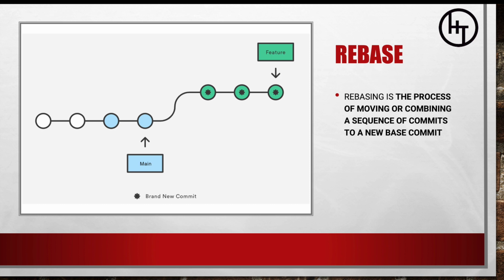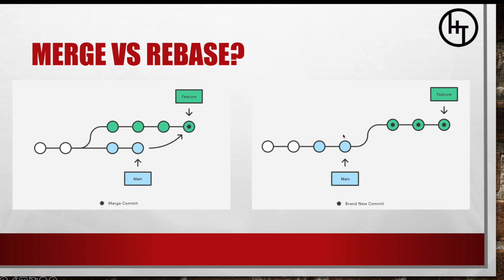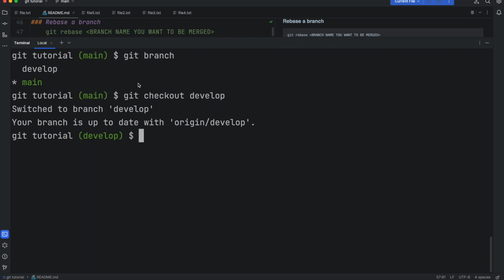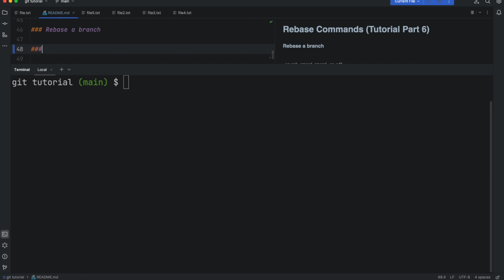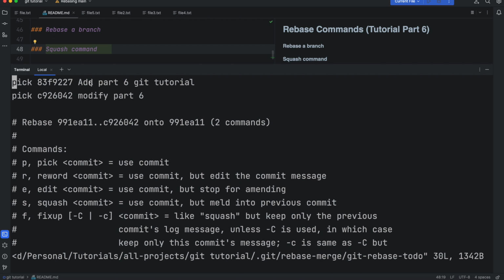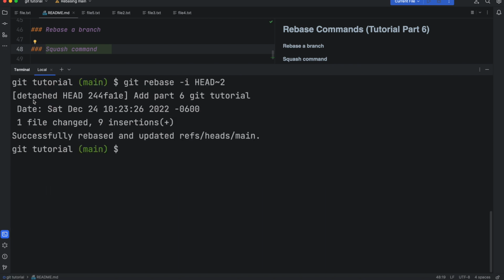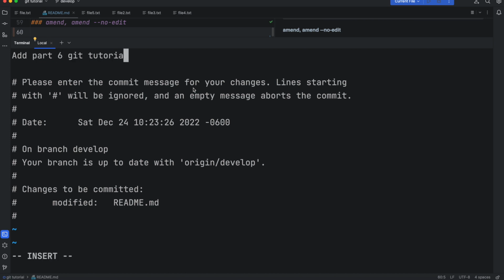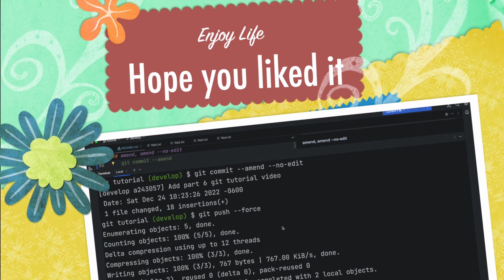Git Tutorial - Part 6 - Rebase Commands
Links are provided in the Read Me section of the bellow URL

00:00 Intro
00:14 What is Rebase
01:30 Difference between Merge and Rebase
3:17 Rebase command
4:28 How to Squash multiple commits into 1 commit
10:24 How to amend a commit to the previous commit